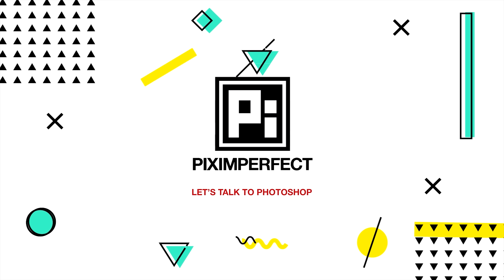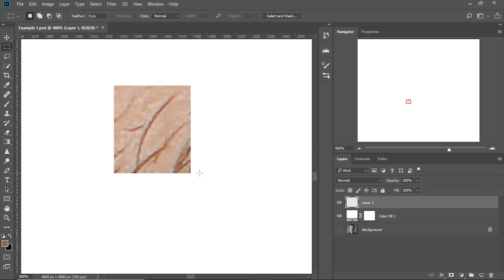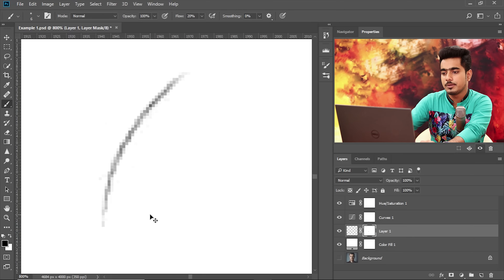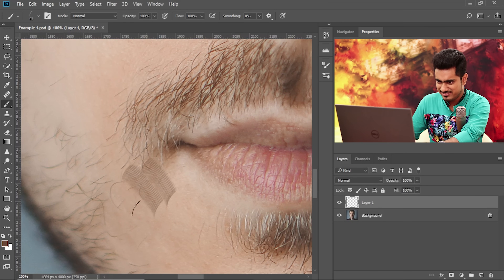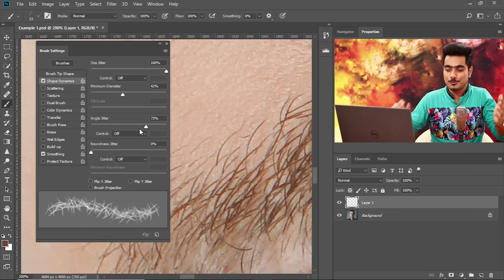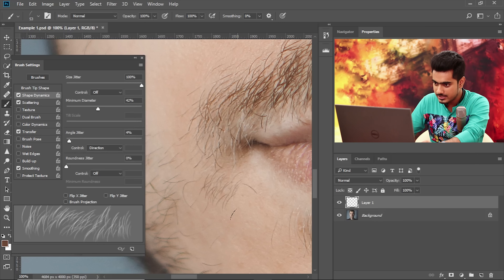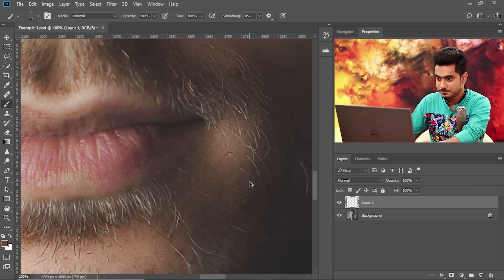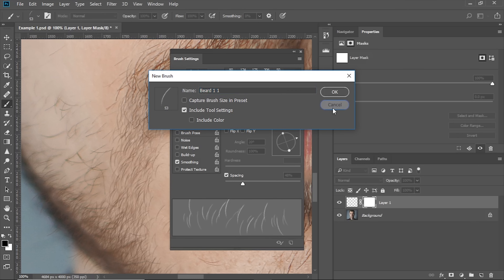Building Realistic Facial Hair in Photoshop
The secret to creating highly realistic facial hair in Photoshop is to create a highly realistic brush which mimics the properties of hair. In this tutorial, learn how to create a brush using a sample from the image and manipulating the properties of the same to create hair. Then, we will learn how to match not only the color of the hair but also the random nuances so that it appears authentic and convincing.